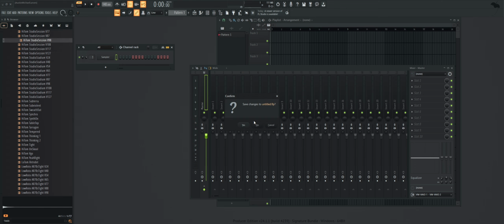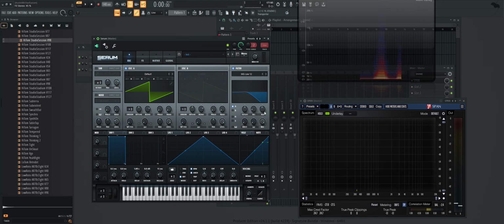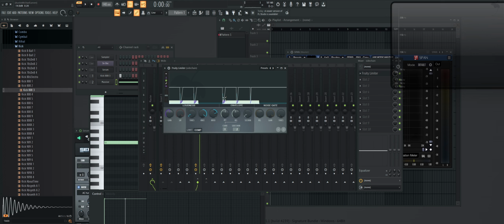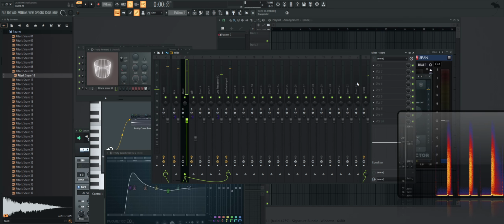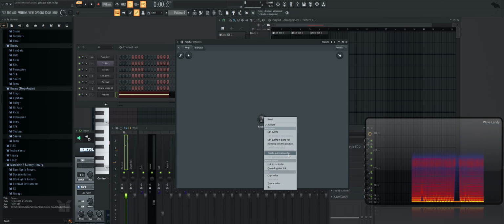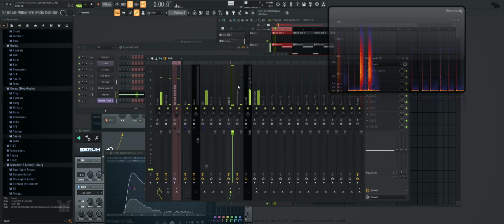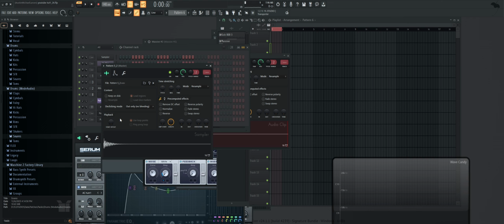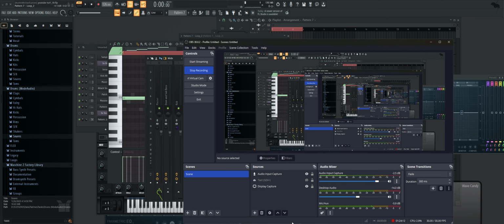More FL StudioTips and Tricks